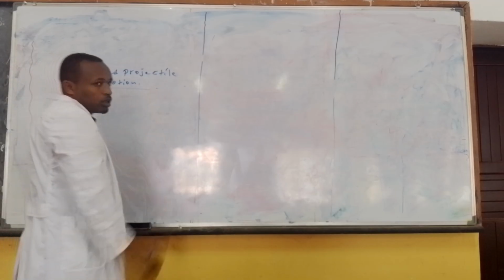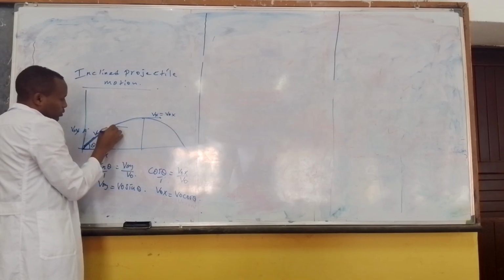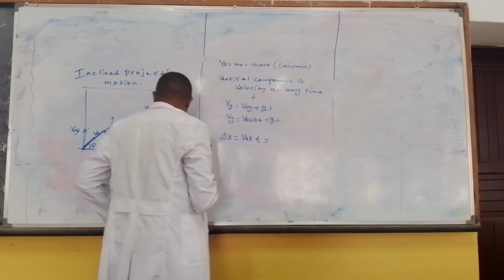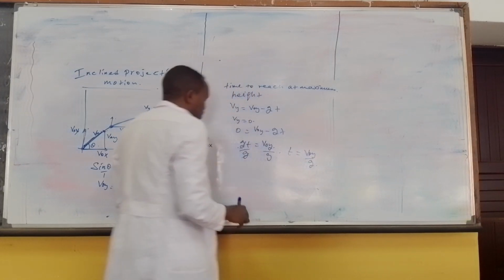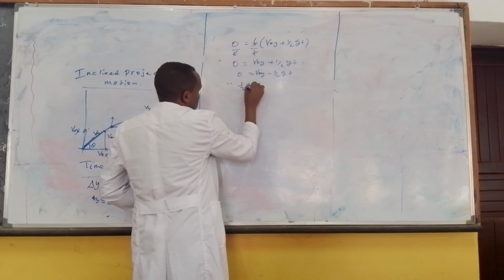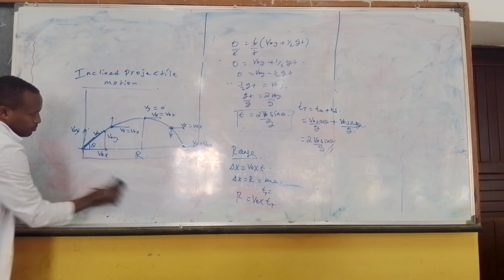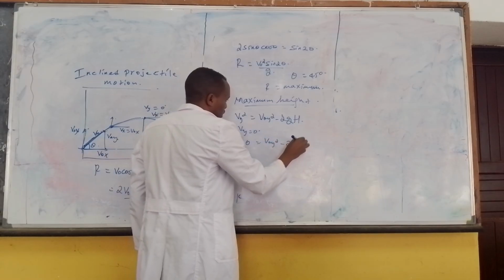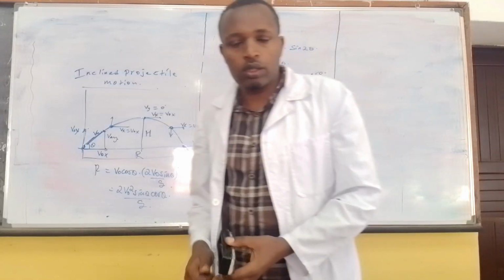physics tutorial for high school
Ethio gravity tube12